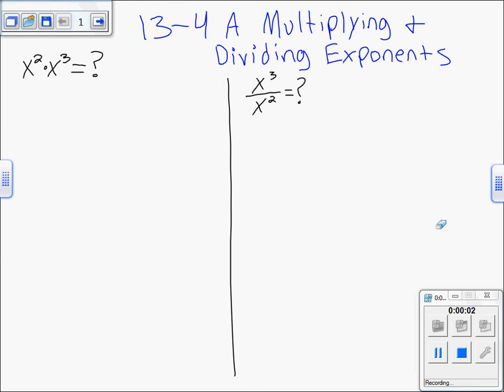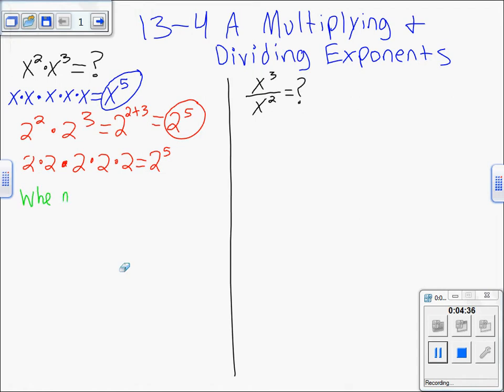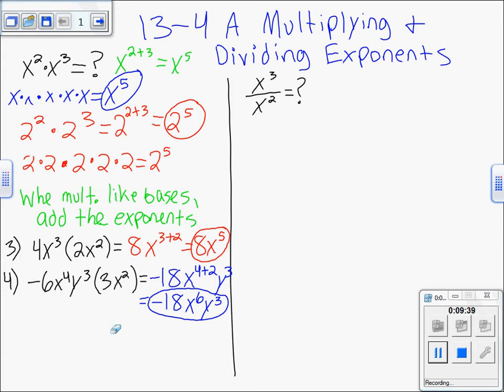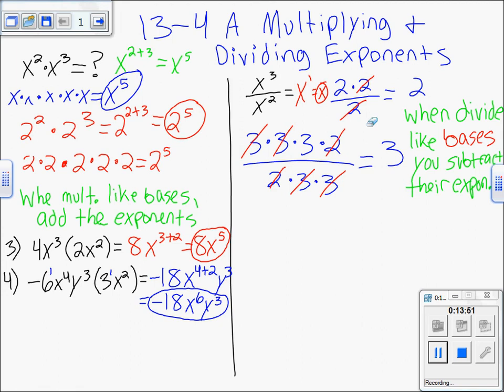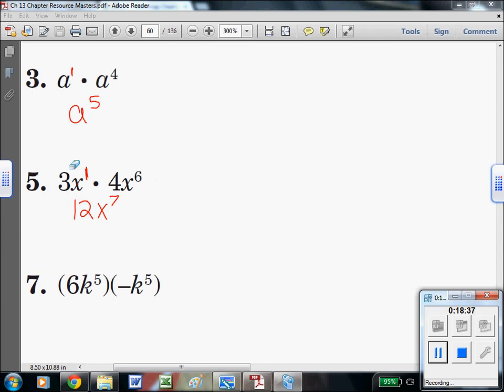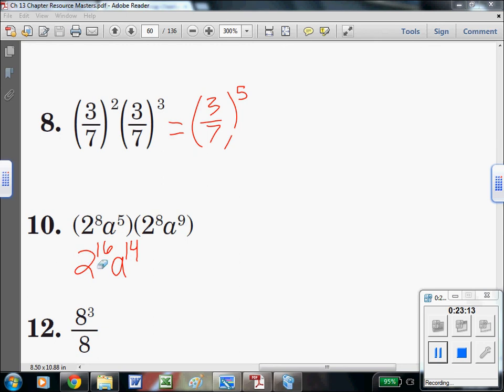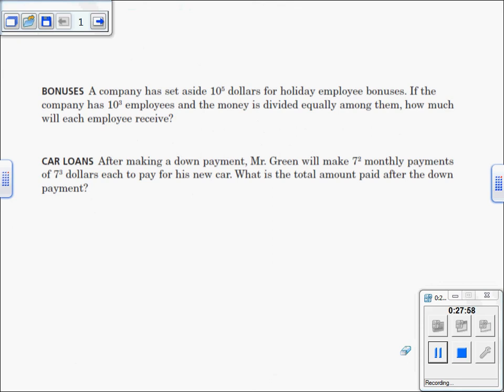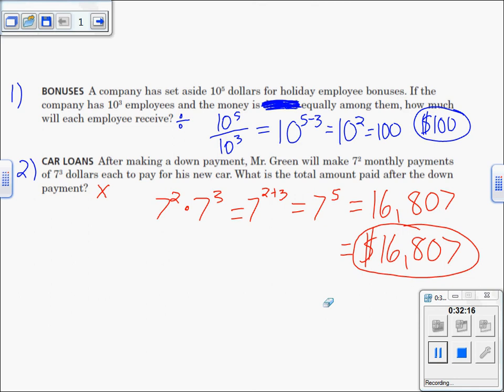13-4 A Multiplying & Dividing with Exponents 7th & 8th Grade Algebra 1